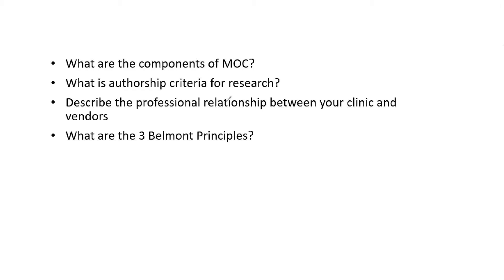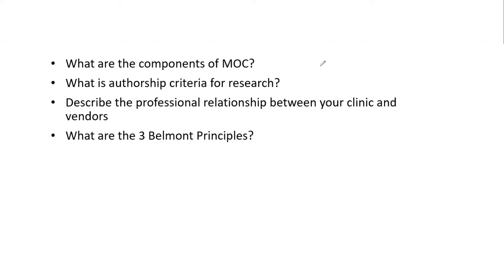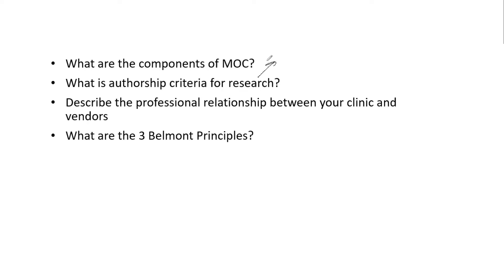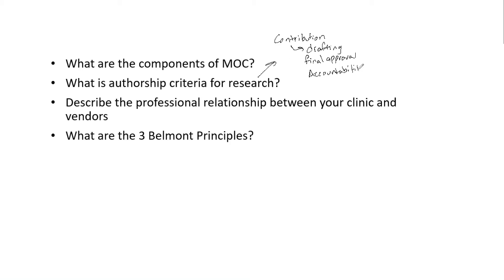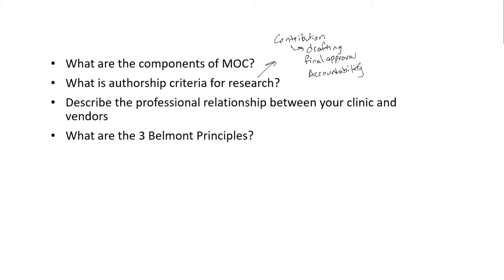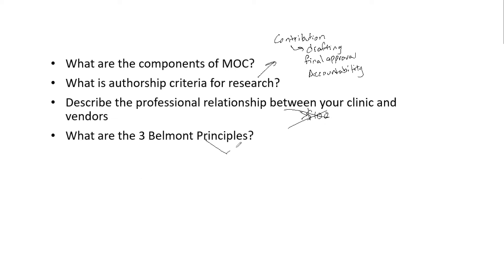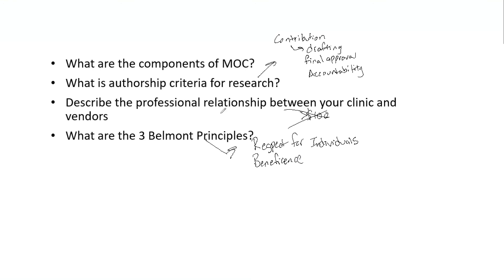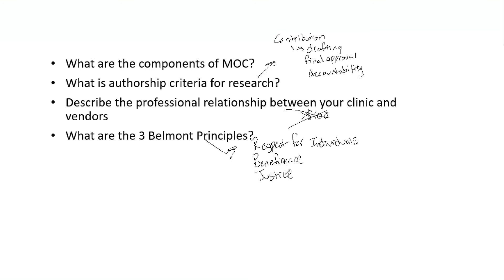Ethics Examples for ABR Part III Medical Physics Exam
Ethics is one of the more recent categories for part 3 and can be tricky to study for.  Here are 4 examples of quick questions that could be asked.  Take these examples and do further research for better understanding